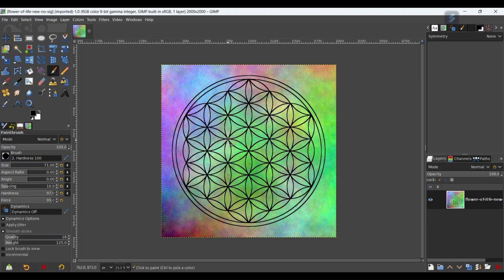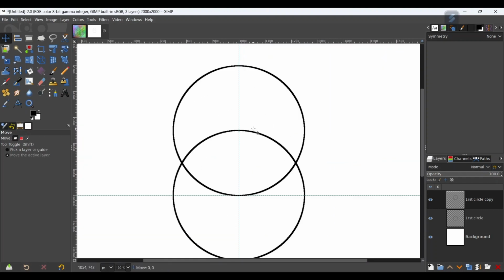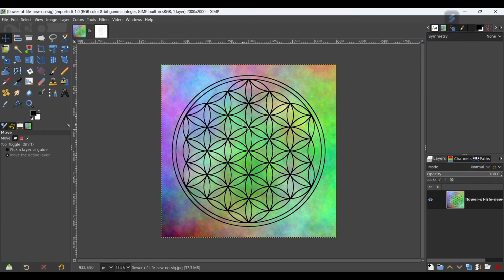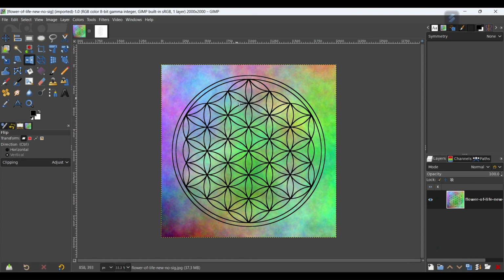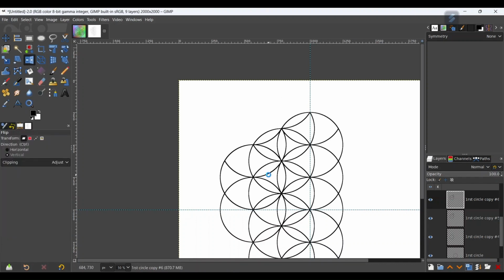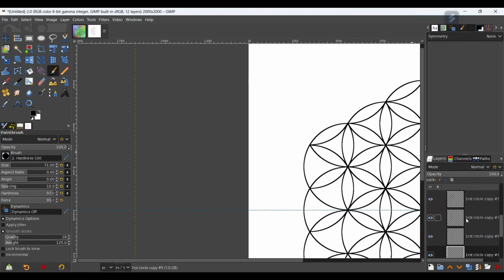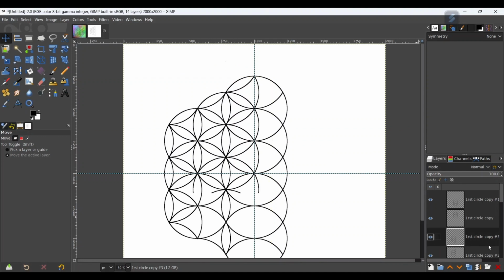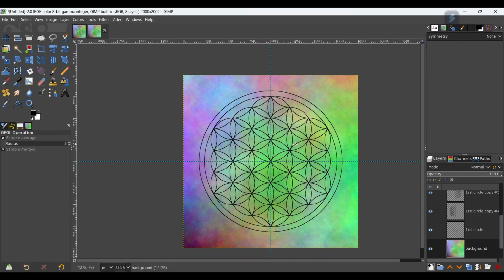How to Draw the Flower of Life in GIMP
In this video, I teach you how to draw the Flower of Life in GIMP with the ellipse tool, layer mask, flip tool,

The Flower of Life is a very important symbol in sacred geometry, which symbolizes the interconnectedness of all beings, and the unity of all life.

Timestamp:
0:00 Intro
0:25 Creating a New Document + Adding Guides
1:00 Drawing the First Circle
2:14 Drawing the First Column of Circles
4:22 Drawing the Second Column of Circles
7:06 Drawing the Third Column of Circles
9:44 Drawing the Fourth Column of Circles
12:22 Drawing the fifth Column of Circles
13:40 Drawing the Right Half of the Figure
14:55 Drawing the Outer Circles
15:57 Creating Plasma Background
16:32 Outro